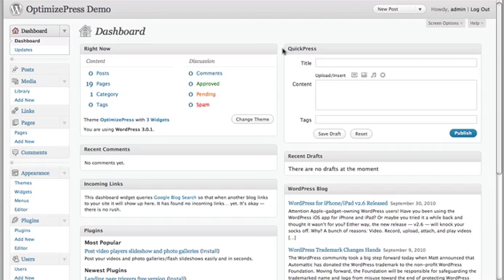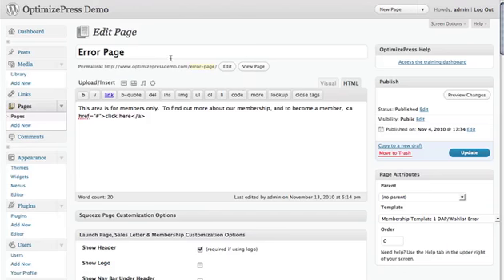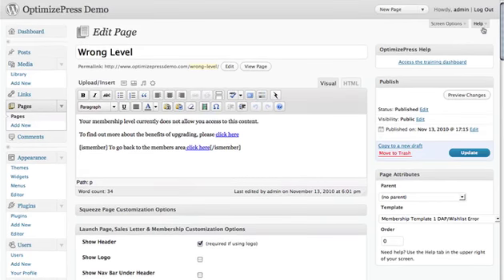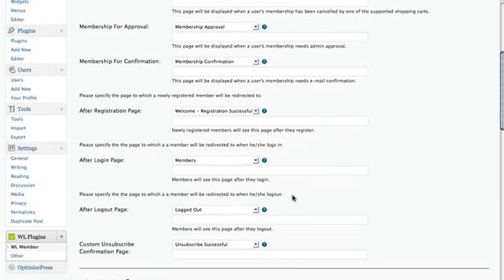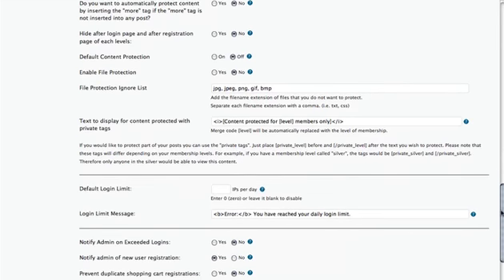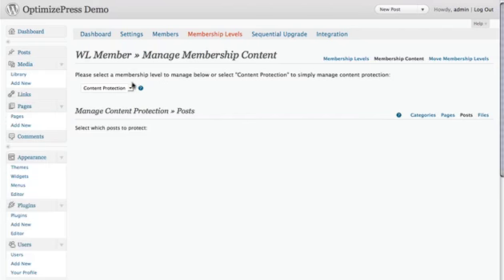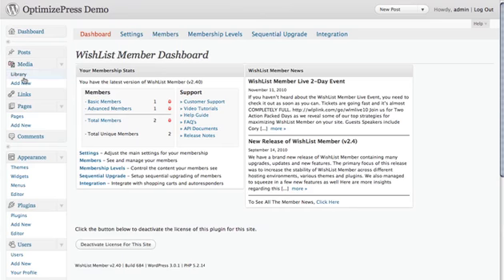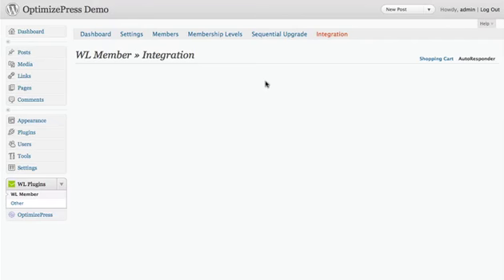Wishlist Integration Optimize Press